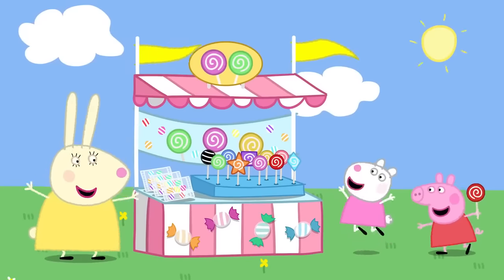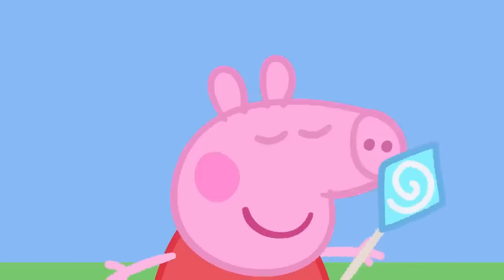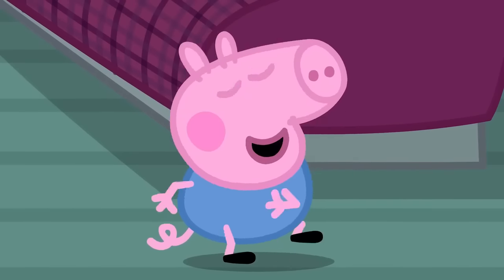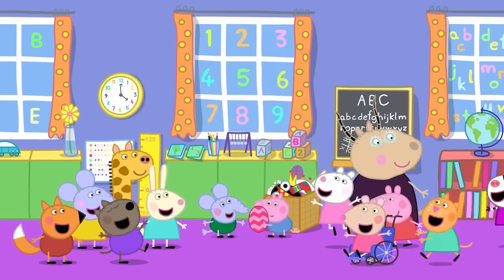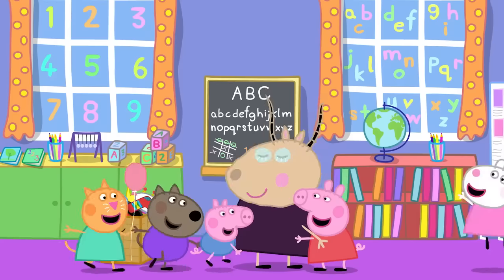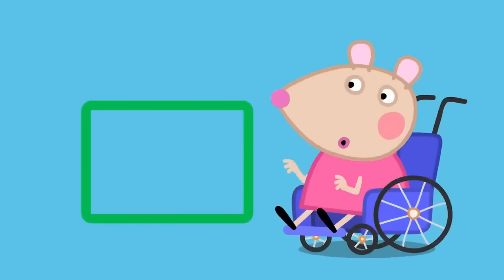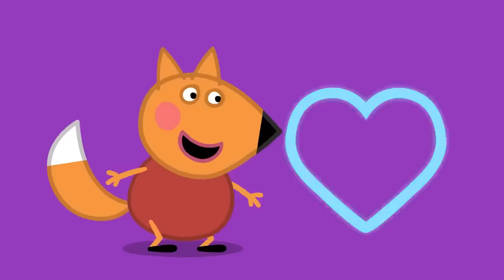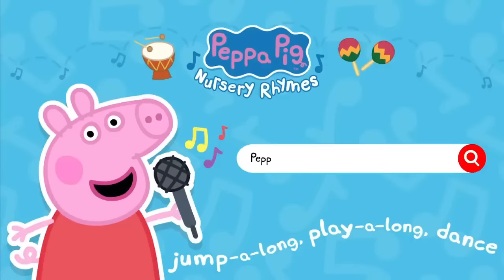Lollipop Song | Nursery Rhymes & Kids Songs by Peppa Pig